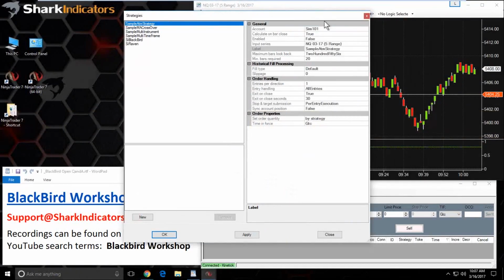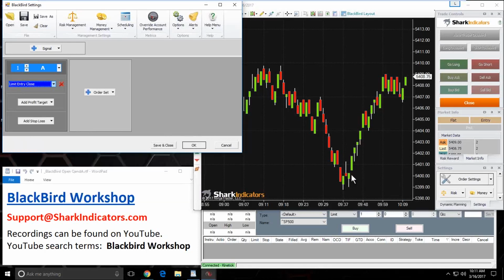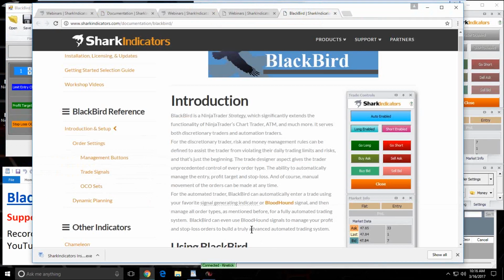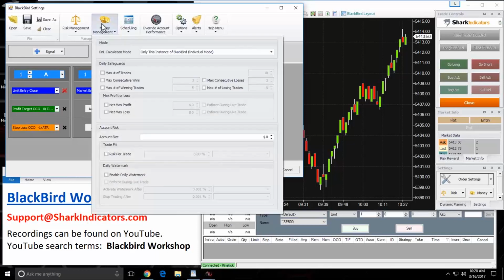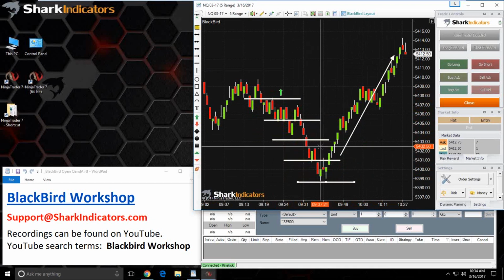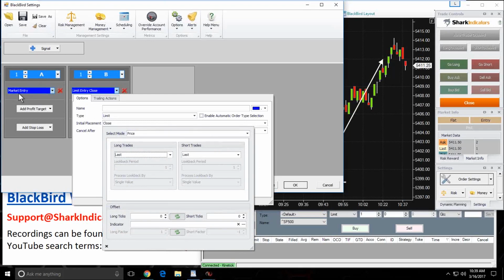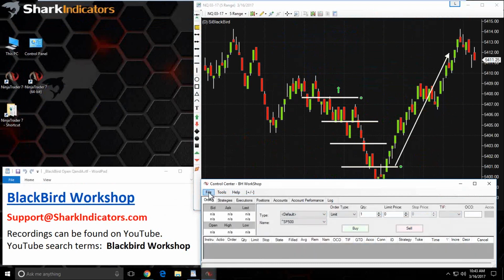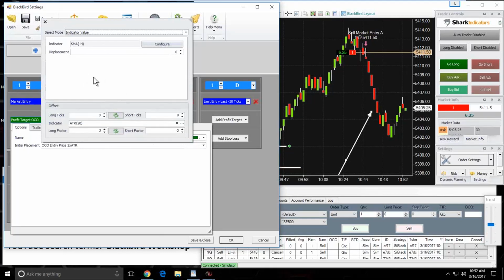BlackBird Workshop - Setting up Entry Orders for a Hedged Grid Strategy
00:00 - What sequence is recommended for studying BlackBird?  OCO Order section, Management section, and then the Signal section.

15:08 - Can BlackBird place entry orders in a Hedged Grid strategy? Yes, but in one direction at a time.